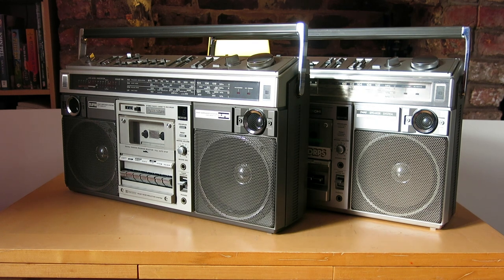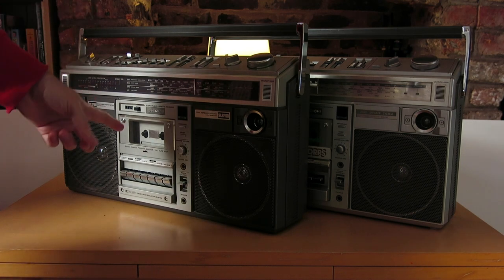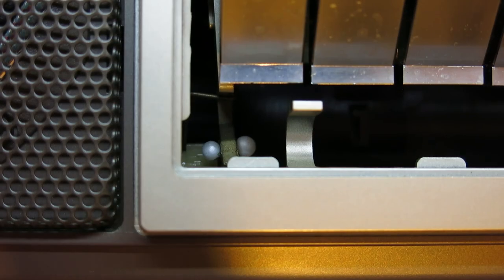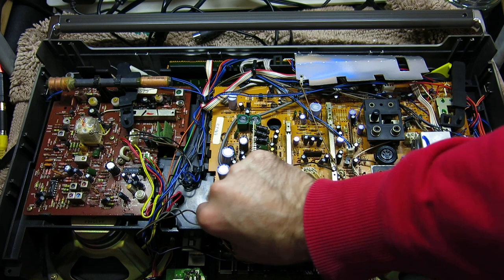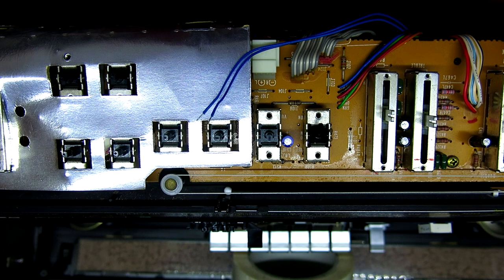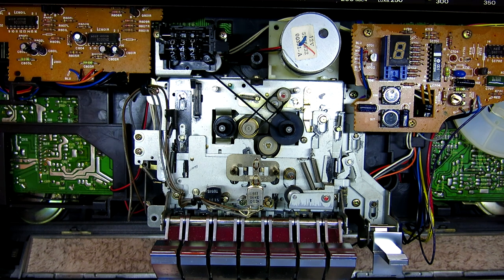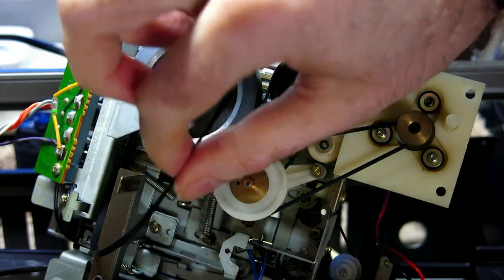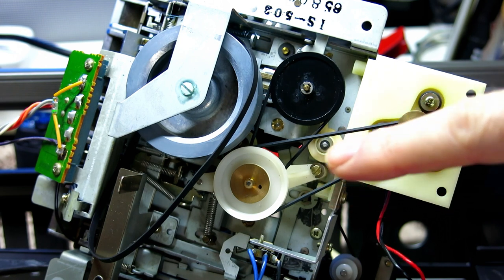1980 Hitachi TRK-8190E Mechanical Service, Bulb & Belt Replacement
Now it's the 8190's turn! I go over some of the mechanical differences to the 8290 I previously repaired and featured here. If you want to see that, go here:

Thanks to DeckTech (mana_tree on ebay) for their help as a reliable UK belt supplier. No sponsorship deals etc, they've just been good to deal with.

Music featured is from LOVE 2: Kuso, a game by Fred Wood, with music by me. and the soundtracks at lovethegame.bandcamp.com